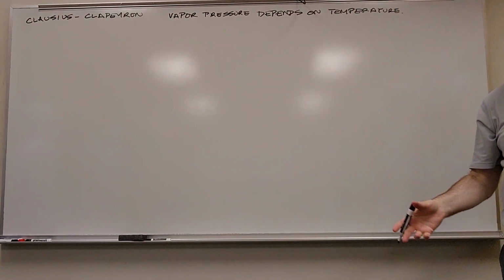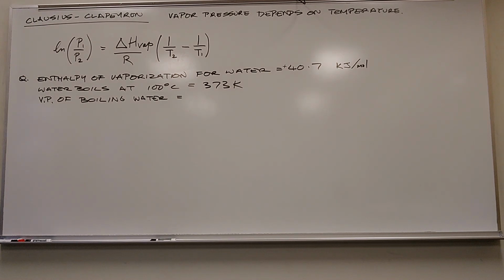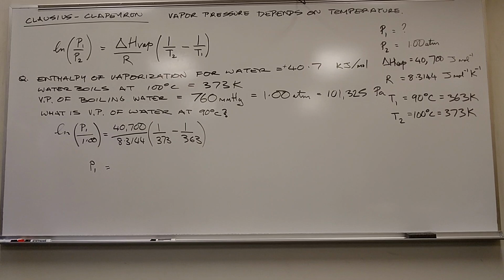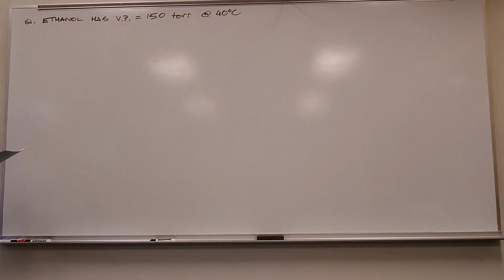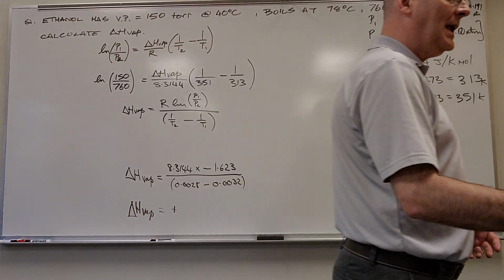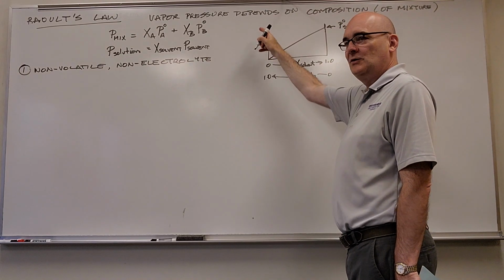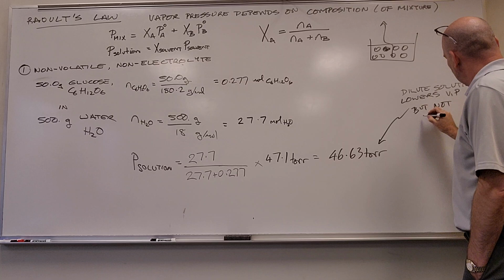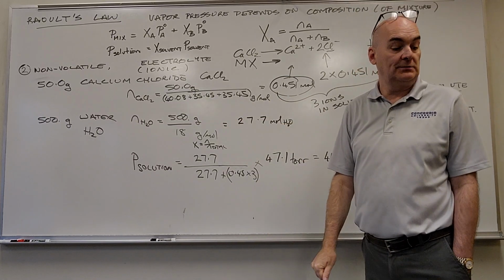CHE 3401: 24. Clausius Clapeyron, Raoult